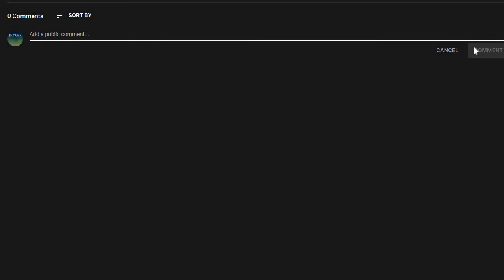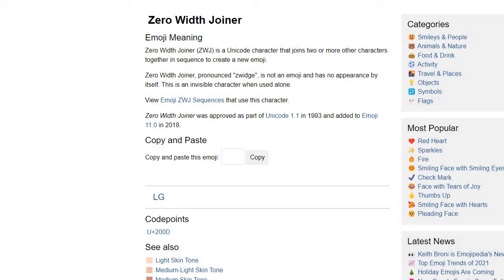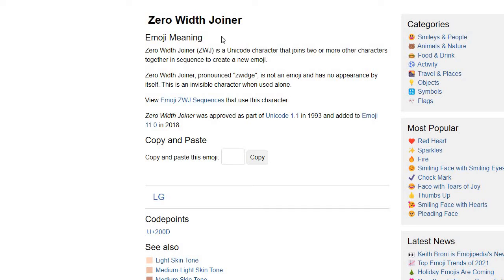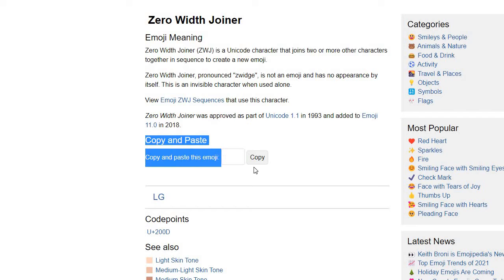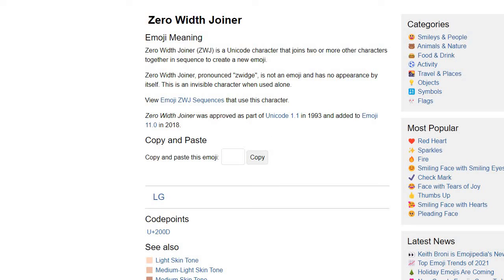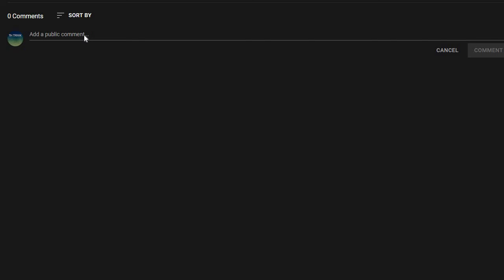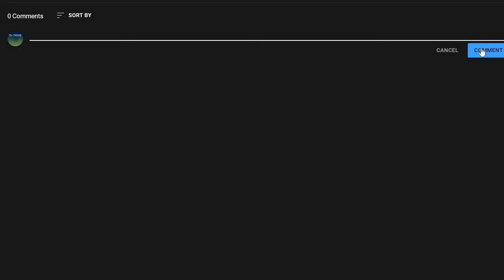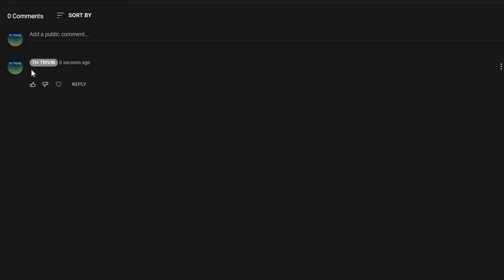how to comment nothing on youtube